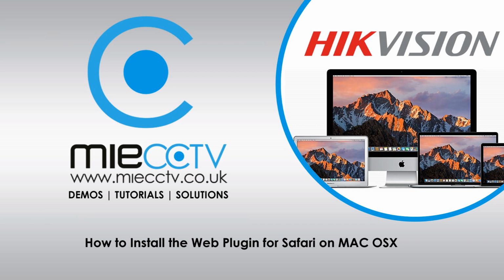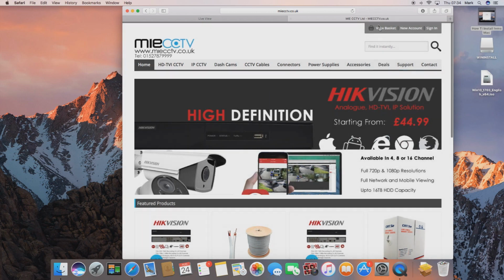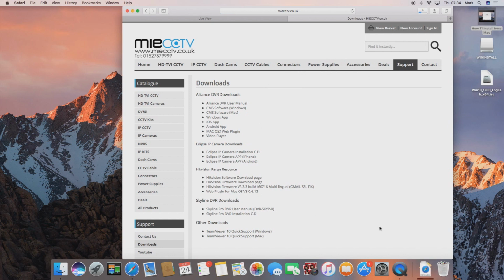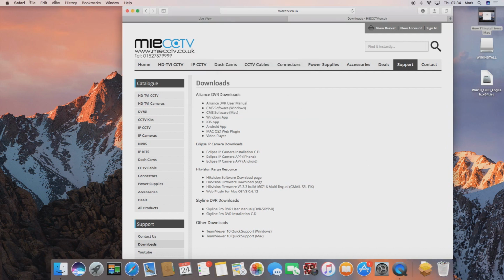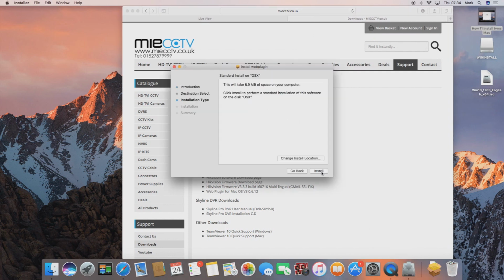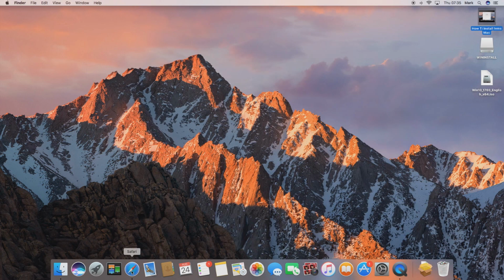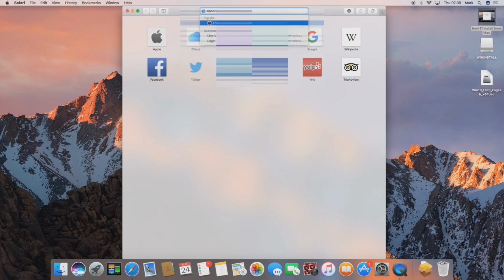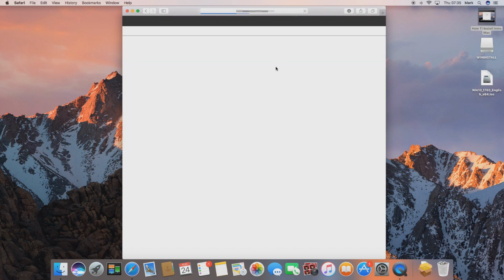How to Install the Web Plugin for Safari for use on Hikvision DVRs on your Mac OS Tutorial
This video will show you how to install the Web Plugin for Safari on you MAC OSX computer